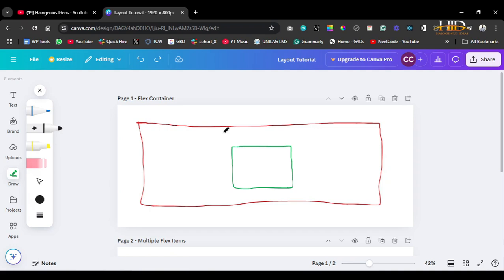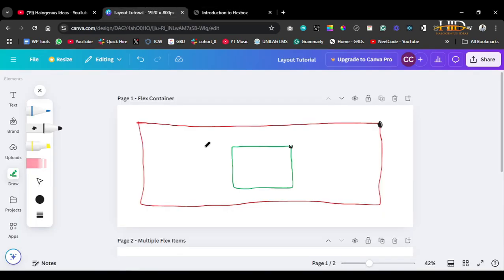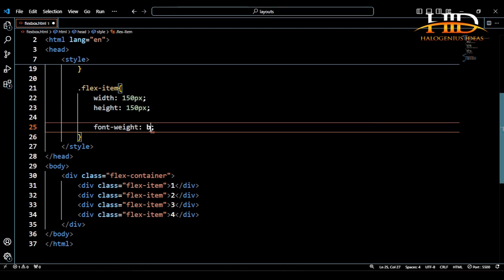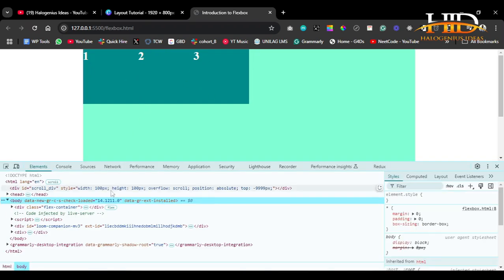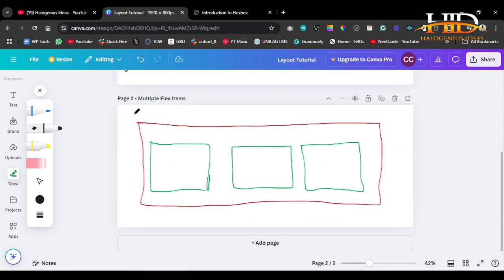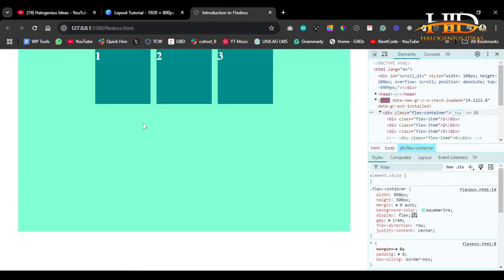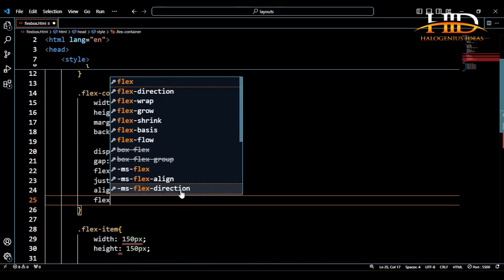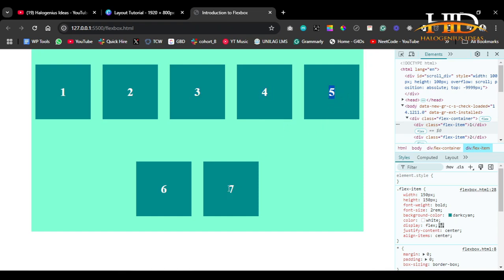Learn Flexbox in 24 Minutes | CSS Tutorial For Beginners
Are you struggling with CSS layouts? 🤔 In this tutorial, I’ll walk you through the fundamentals of CSS Flexbox in just 24 minutes! 🚀 Perfect for beginners and anyone looking to level up their CSS skills. By the end, you can create responsive, flexible layouts effortlessly. 🎨

Timestamp:
00:00:00 Introduction
00:00:33 Definitions
00:01:57 Flex Container
00:02:23 Flex Item(s)
00:04:55 Flex Direction, Main Axis, Cross Axis
00:10:32 Flex Gap
00:10:59 Flex Direction
00:13:25 Justify Content
00:15:56 Align Items
00:17:37 Flex Wrap
00:19:30 How to centre an item in Flexbox
00:22:19 Conclusion

By the end of this tutorial, you’ll have a solid foundation in Flexbox to build stunning web pages! 🌐